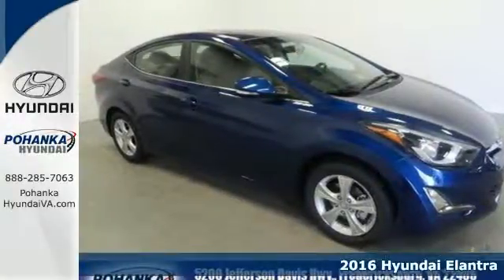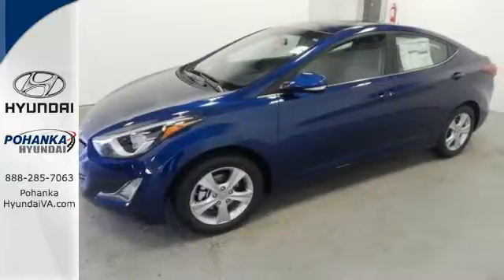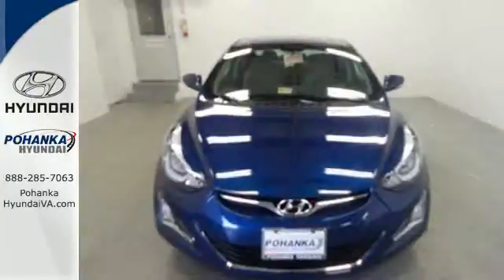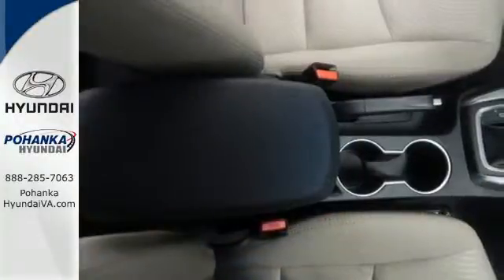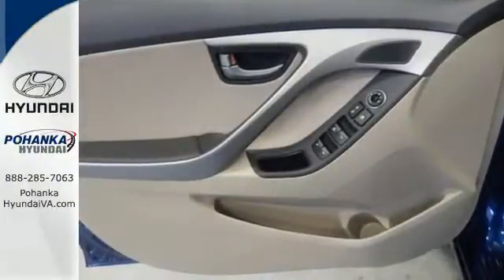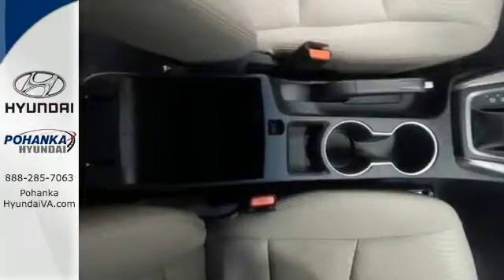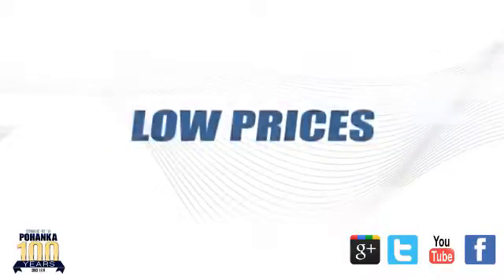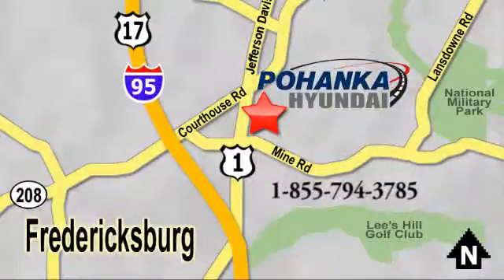2016 Hyundai Elantra Fredericksburg VA Richmond, VA HGH776840 - SOLD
Year: 2016
Make: Hyundai
Model: Elantra
Trim: Value Edition
Engine: 1.8L 4-Cylinder DOHC 16V Dual CVVT
Transmission: 6-Speed Automatic with Shiftronic
Stock #: HGH776840
VIN: 5NPDH4AE8GH776840
Steady as she goes. Stability and traction control provide road glue galore. This wonderful-looking 2016 Hyundai Elantra is the rare family vehicle you are searching for. Climb into this superb Hyundai Elantra, knowing that it will always get you where you need to go, on time, every time. brbrWe make every effort to provide accurate information, please verify options and price before purchase, Pohanka is not responsible for errors or omissions. All vehicles subject to prior sale. Quoted price available on in-stock units only. All prices are exclusive internet prices only. Financing is subject to approved credit through designated lender. Price plus tax, tags, dealer processing fee of $699 and freight of $810 - $1100. All customers will qualify for all manufacturer rebates and incentives included in the price, some require financing through the manufacturer. Some manufacturer rebates are not compatible with special manufacturer finance offers. Manufacturer Rebates and incentives are valid during the time period set by the manufacturer and are subject to change without notice. Additional manufacturer rebates and incentives may apply to those who qualify and may lower the sales price. 2 or more available at this price.

Address:
5200 Jefferson Davis Hwy